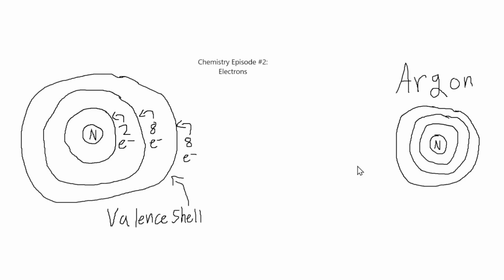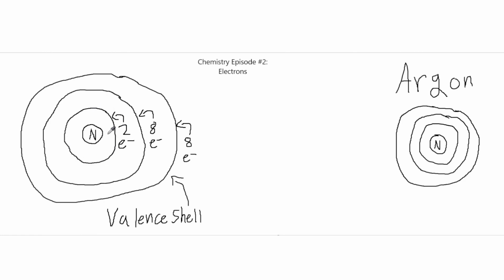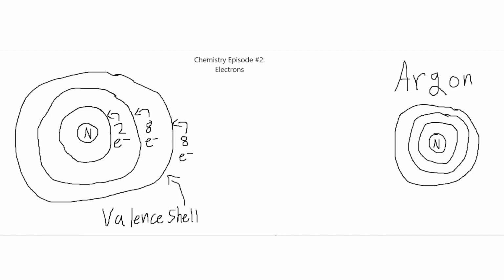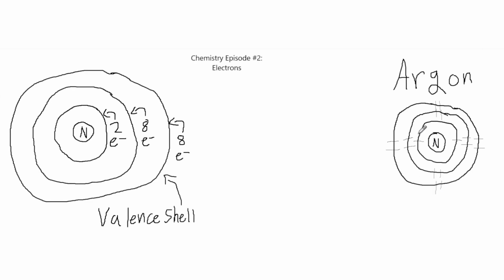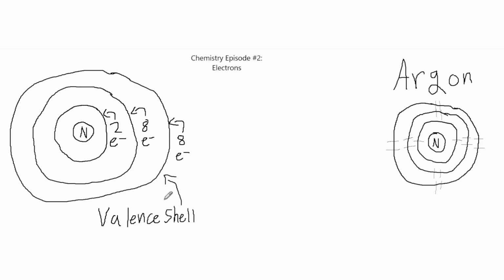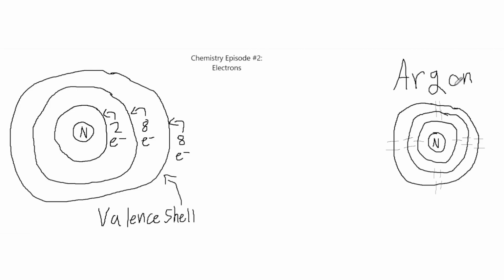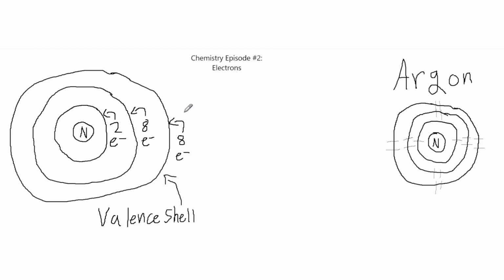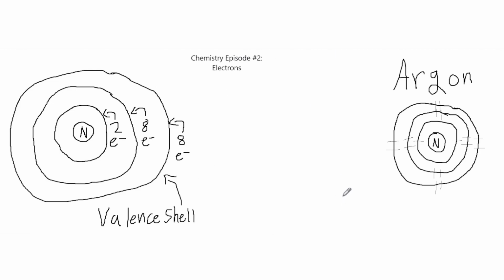Chemistry Episode #2: Electrons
This video discusses electron shells and valence electrons.